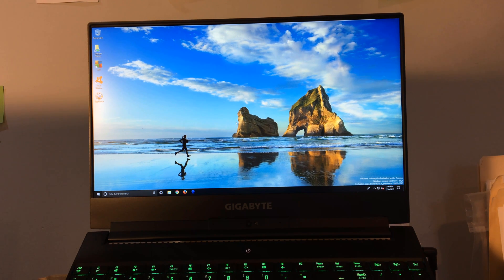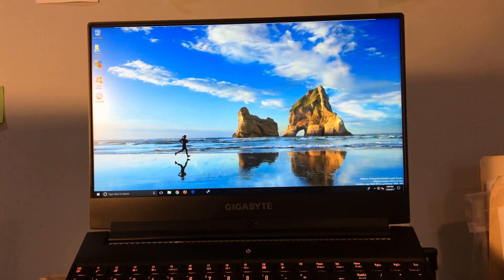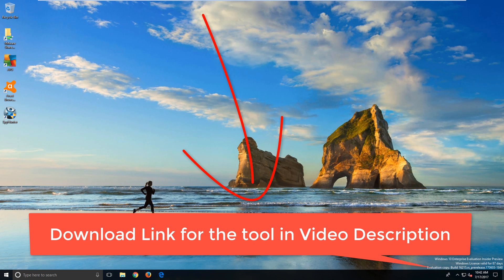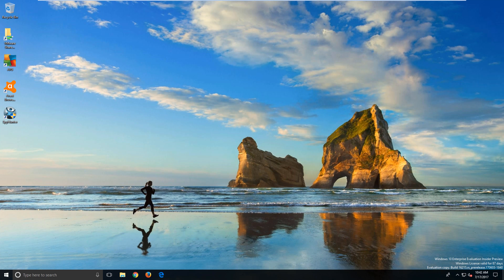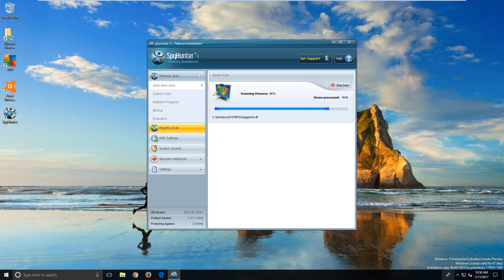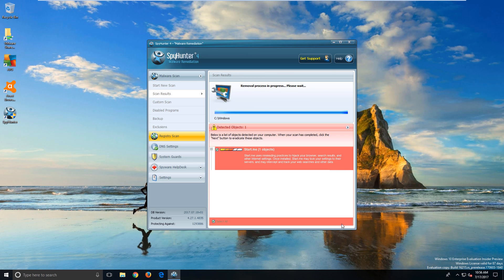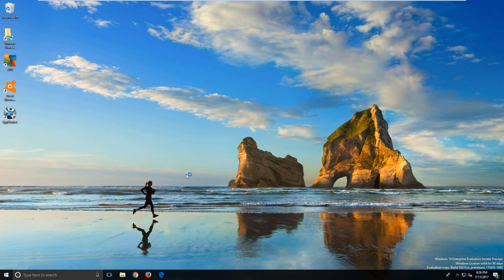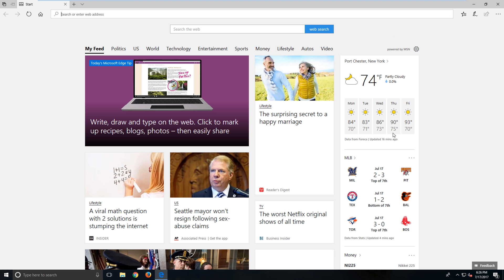How to remove Start.me (Chrome, Firefox, IE)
This video is a guide how to remove Start.me from the computer and browsers: Mozilla Firefox, Internet Explorer and Google Chrome automatically.

Start.me is a browser hijacker It changes browser new tab page, default search engine and homepage.

This infection infects browsers with free software downloads. It displays advertisement in the browser and computer desktop. If you cannot remove the Start.me redirect, follow the easy tutorial.

The easiest way to remove Start.me is to use the tool we provided in this description